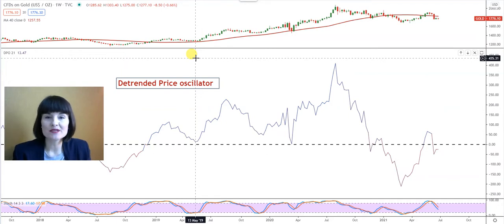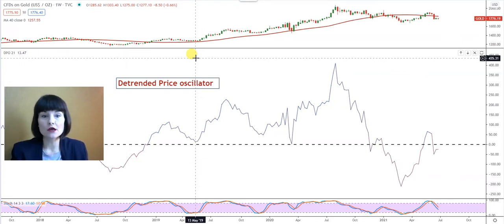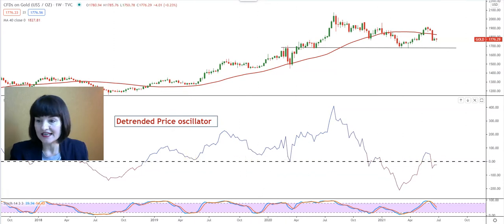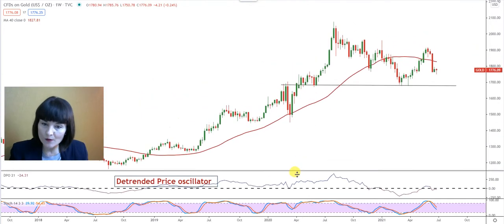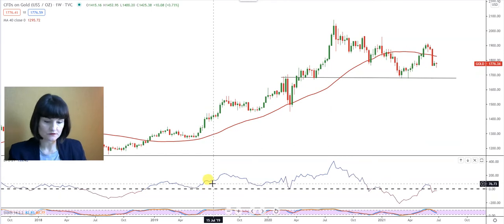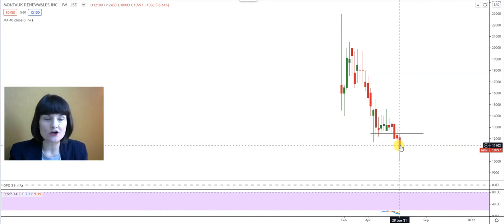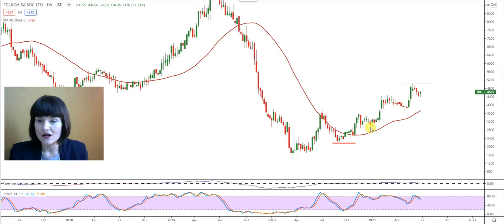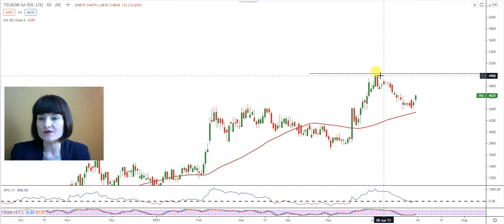Talking Technical pre-recording part 1 - 1 Jul 2021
Gold, Montauk, Telkom